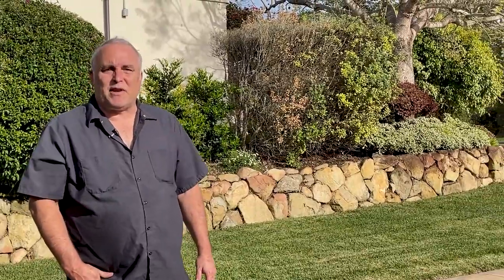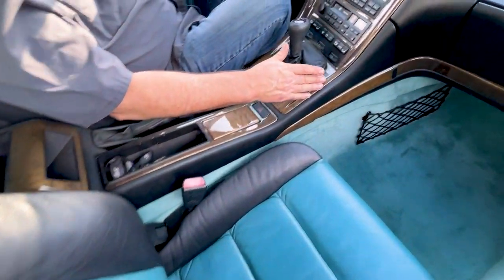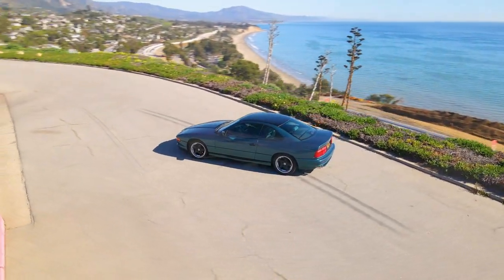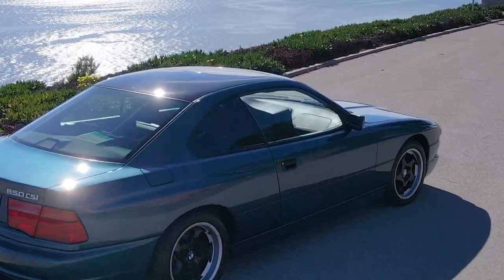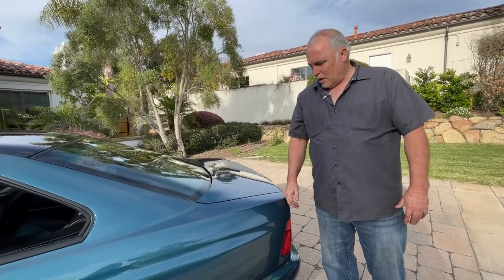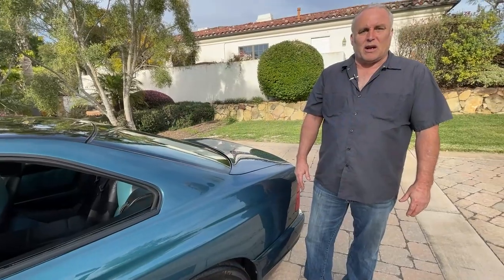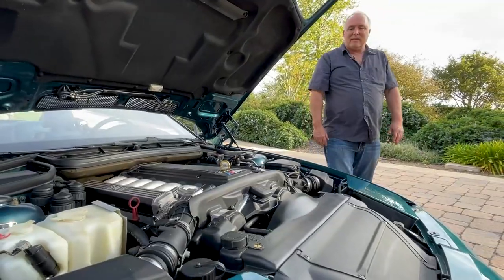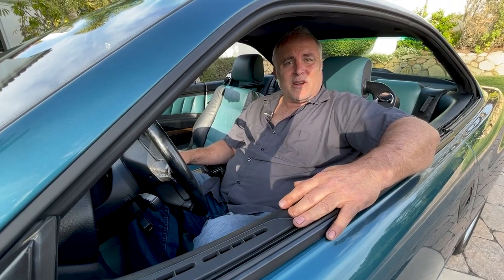850csi 1994 Detroit Auto Show car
BMW made this special 850CSi for the 1994 Detroit Auto Show. With a color so rare, BMW did not then even have a code for it (Aqua Blau Metallic) and a flavor of wood only a handful of cars ever received, and much more... The restoration of this car was my labor of love for over 3 years.  I have mixed feelings about it going to auction in a few days, but as much as I love this thing - I never drive it.  I don't dare park it anywhere, even if I did drive it.  It is basically Fine Art masquerading as a car. Hopefully, Esmerelda's new custodian will appreciate her as much as I have.